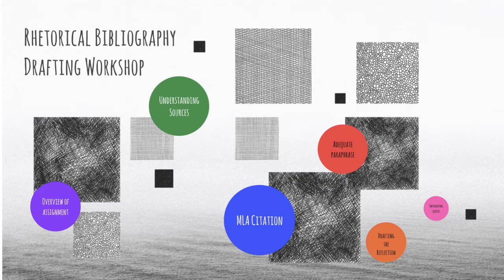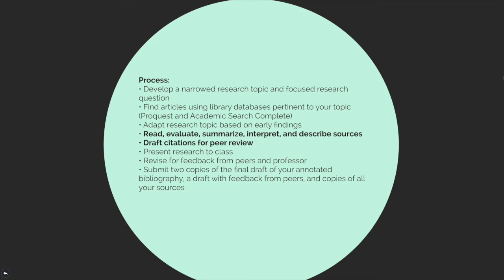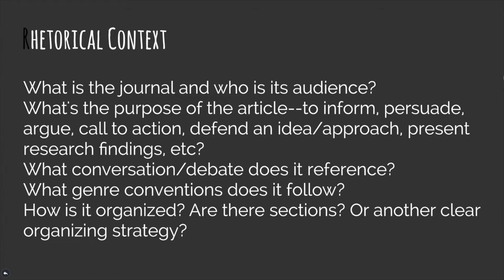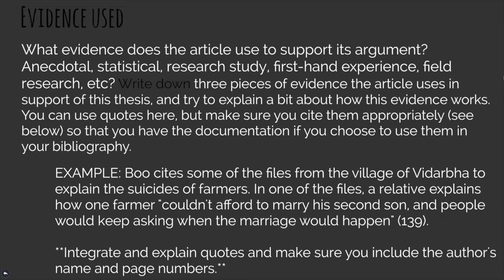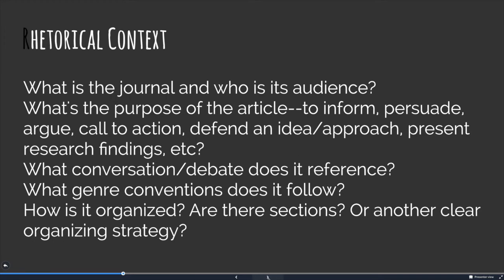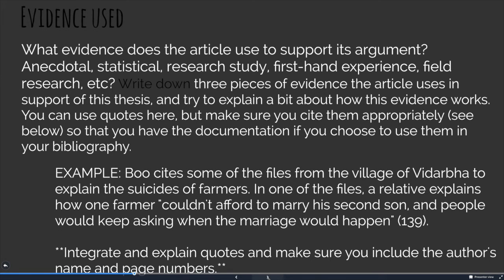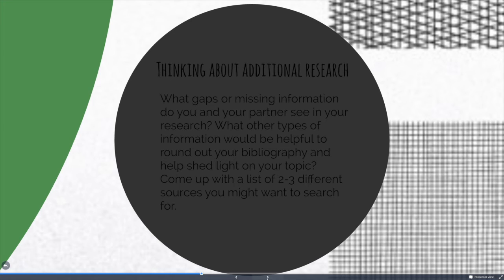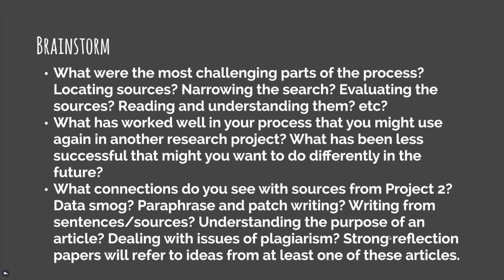Drafting Workshop for Rhetorical Bibliography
For EN 102 Project 3